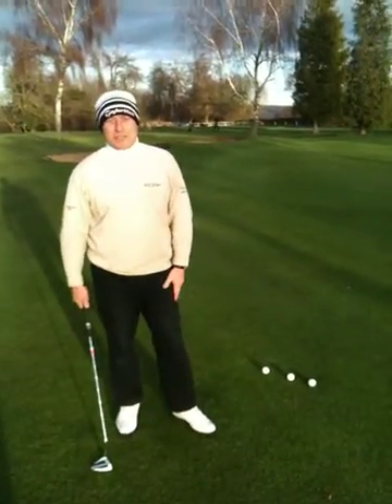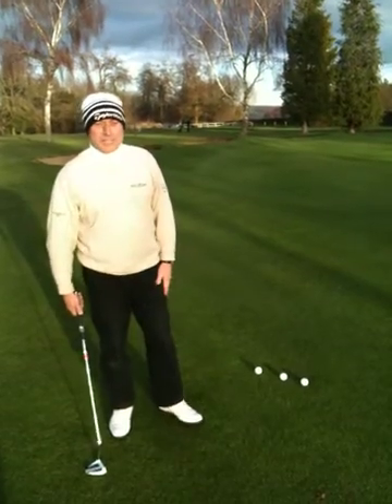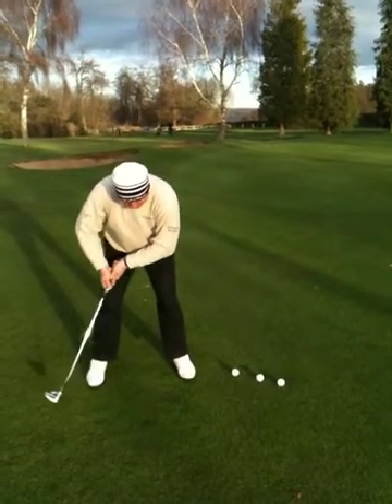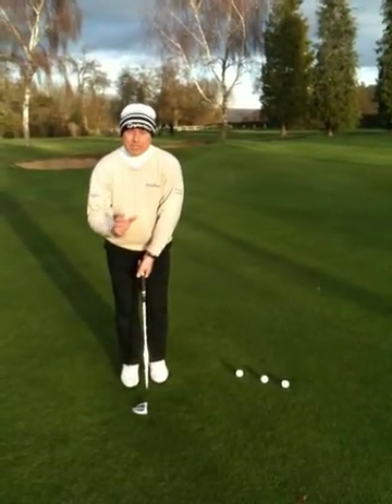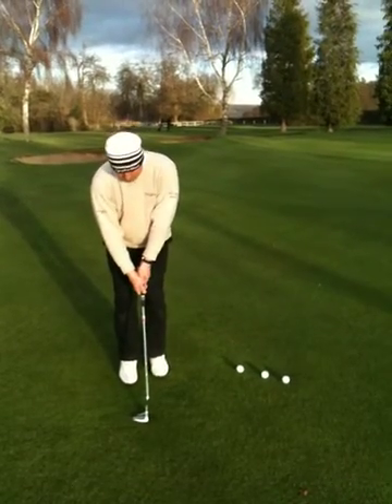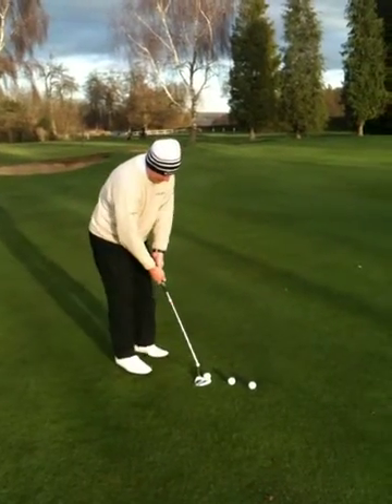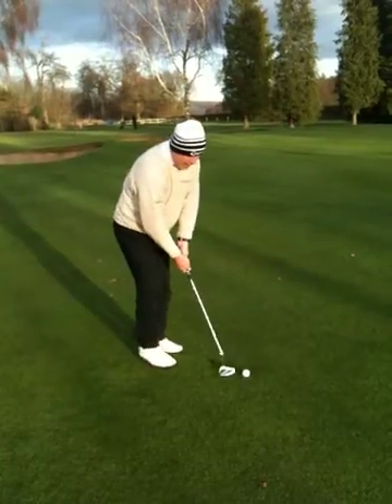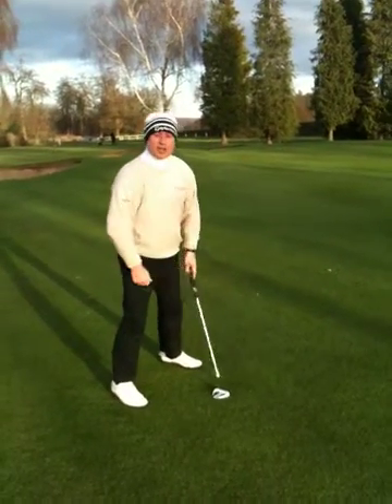Putting From Off The Green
Mark Howell Golf Professional
Facebook us @ Mark Howell Golf Schools